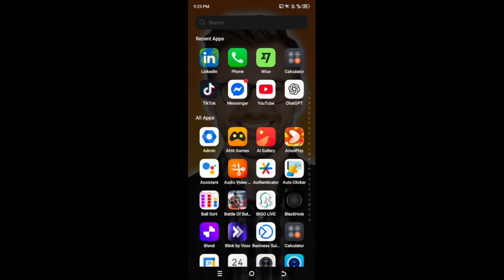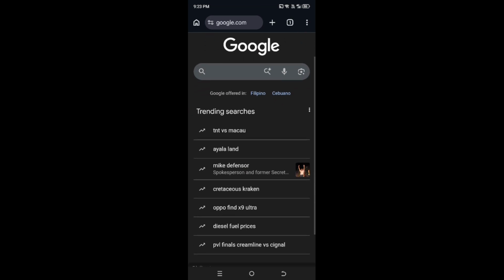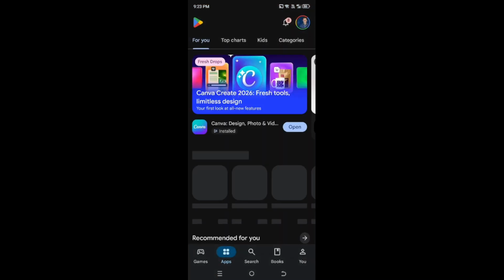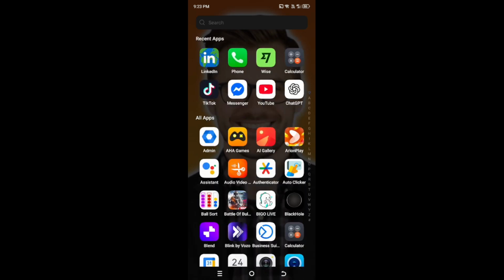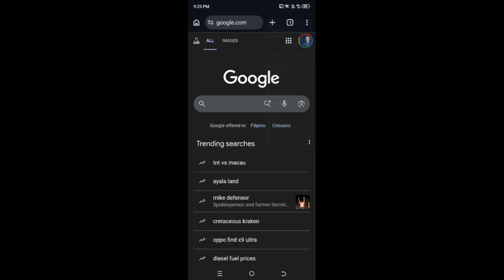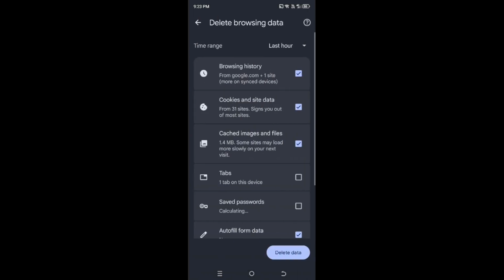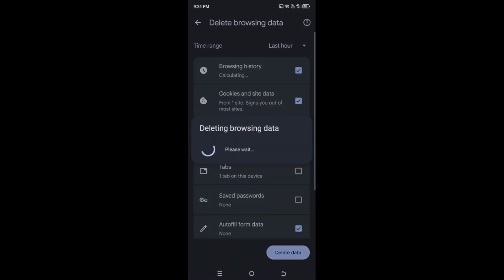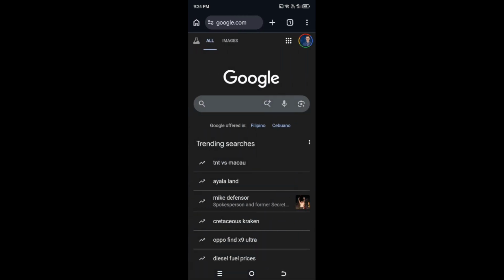How to fix google chrome slow download speeds on android (Latest Update)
How to fix google chrome slow download speeds on android

Is your download speed slow on Google Chrome? In this video, you’ll learn how to fix slow download speeds on Android and boost your browsing and downloading performance instantly.

This step-by-step guide will help you troubleshoot and optimize Google Chrome on Android so you can download files, videos, and apps faster without interruptions.

📱 What you’ll learn:

Fix slow download speed in Chrome on Android
Clear cache and browsing data for faster downloads
Enable/disable data saver mode
Check network and internet settings
Improve Wi-Fi and mobile data speed
Reset Chrome settings for better performance
Stop background apps slowing downloads

If your downloads are stuck, slow, or failing, this video will help you fix it quickly.